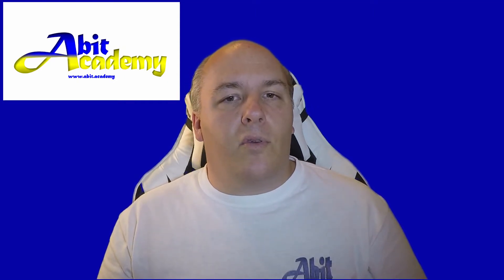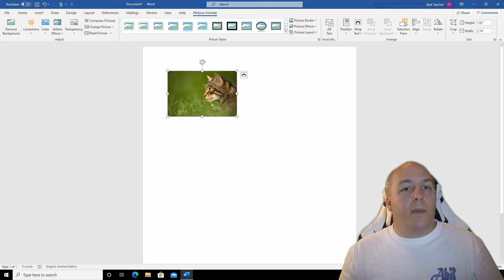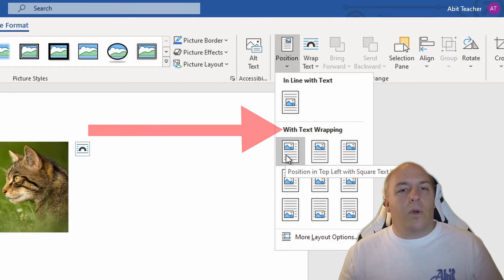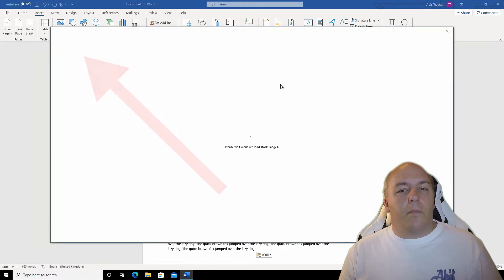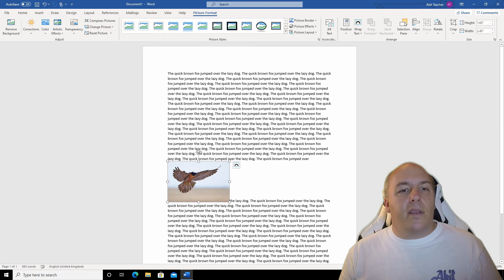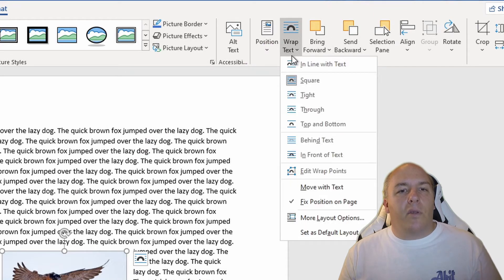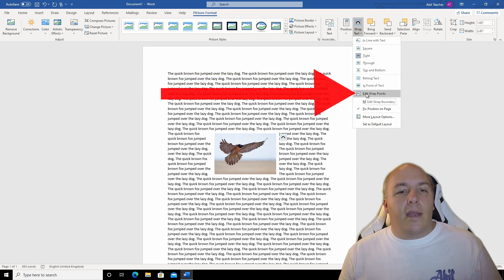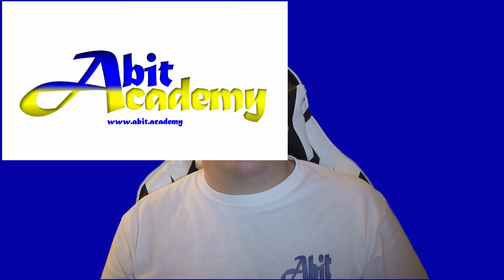How to freely move a picture in Microsoft Word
Microsoft Word: How to precisely position a picture or image

In this short walkthrough I show you how to position a picture anywhere on a page in Microsoft Word. When you insert a picture on a blank page in a Word document you can't move the picture, I show you what option to select so you can move the picture to any position on the page.

I also show you how to change the way text wraps around an image.

2.5-4% Daily Interest with just 5 clicks